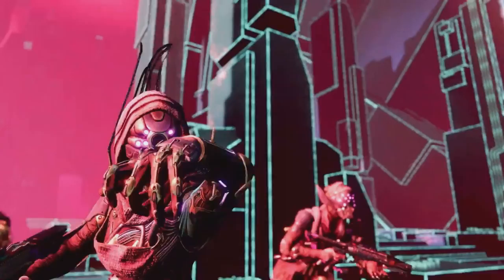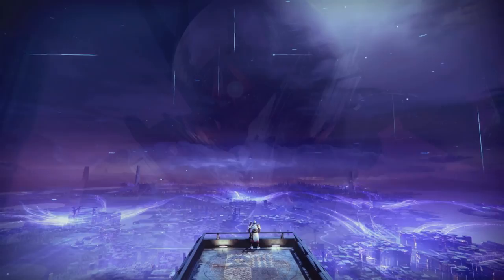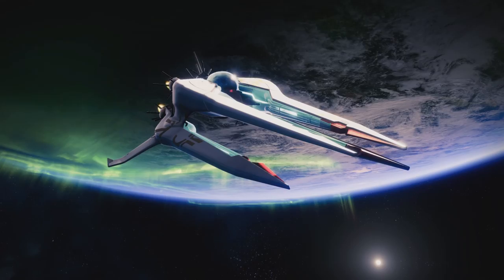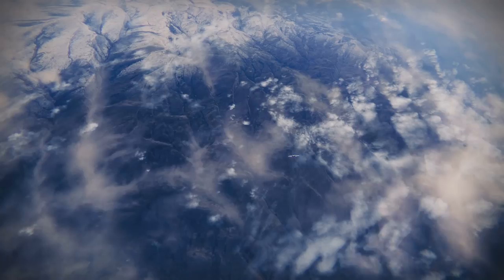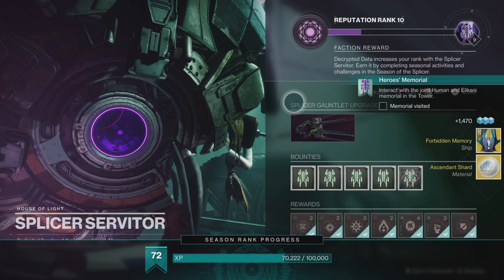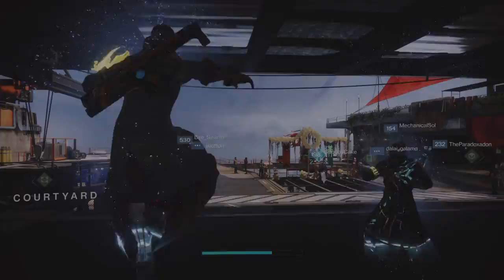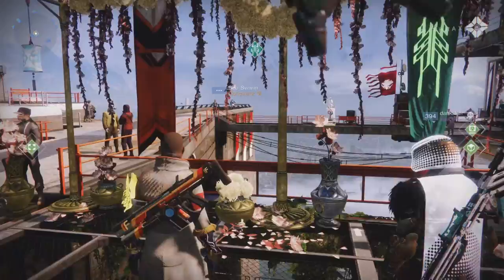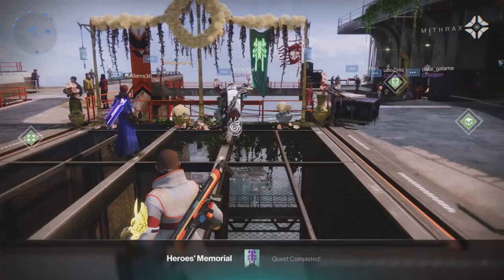Destiny 2: Heroes Memorial Full Quest Guide! How To Get The New Exotic Ship (Season Of The Splicer)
Today I'll Be Showing You A Full Quest Guide to "Heroes Memorial" In Destiny 2: Season Of The Splicer, This quest line will bring the "season of the splicer" to end and give us A New Exotic Ship The "Heroes Memorial"... Enjoy The Guide.

Timestamps:
0:00​​ Intro
Outro

🌎Links🌎